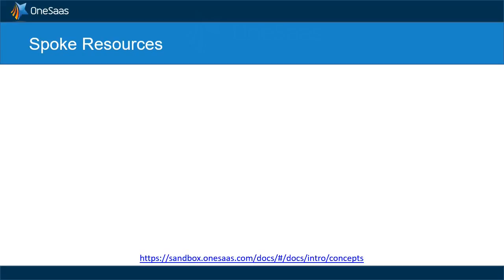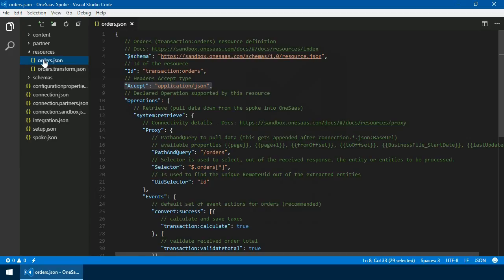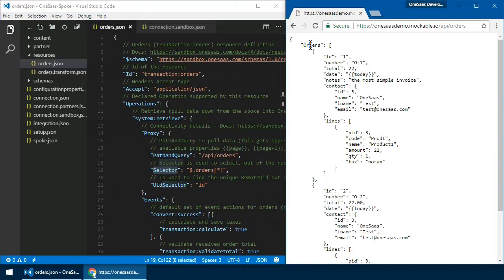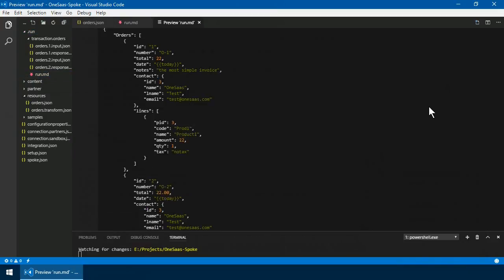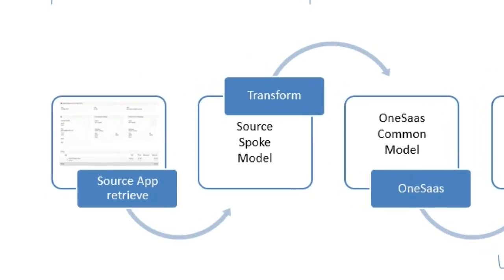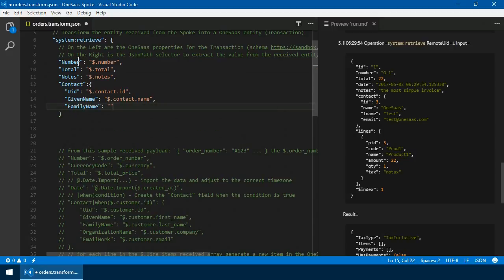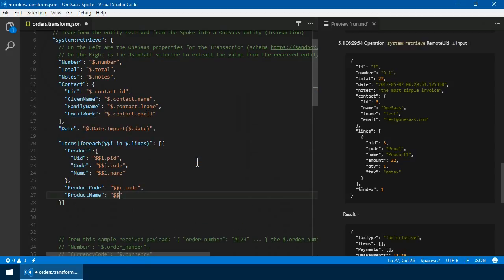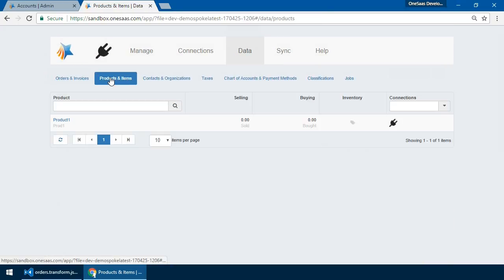OneSaas - Building a OneSaas Spoke - Retrieve Orders & Transform